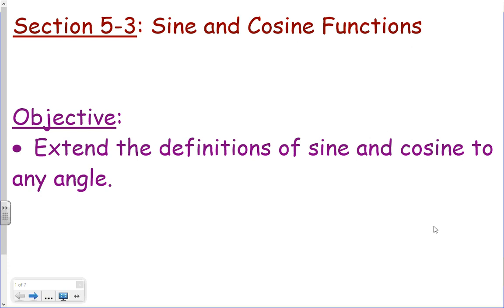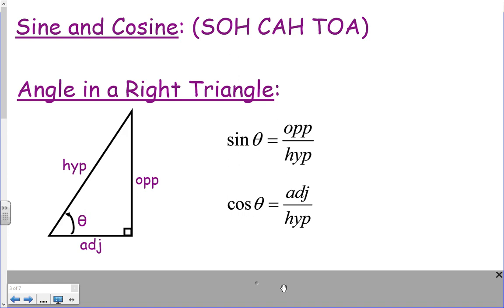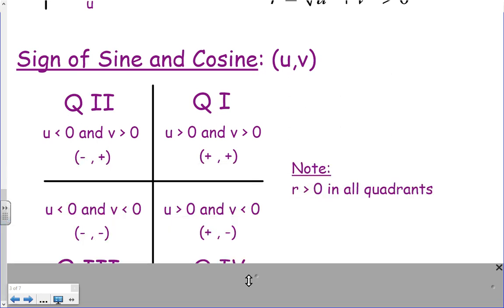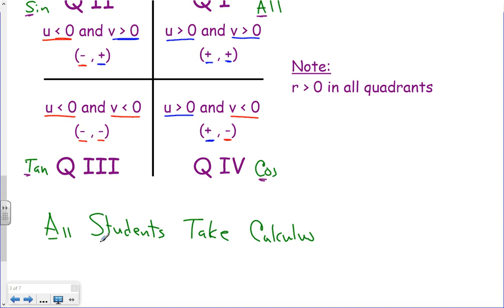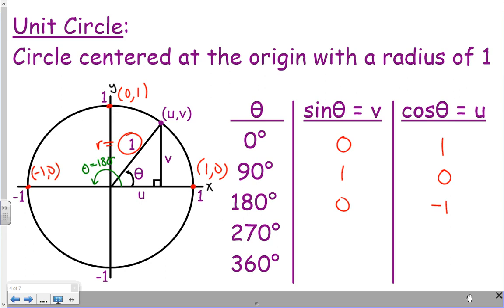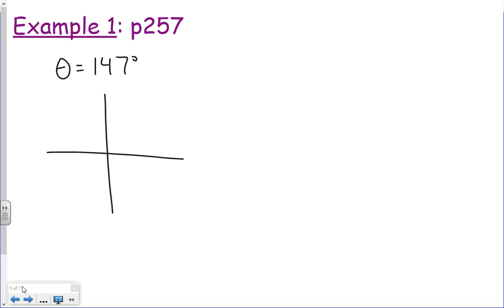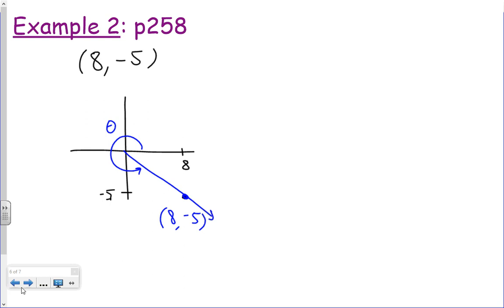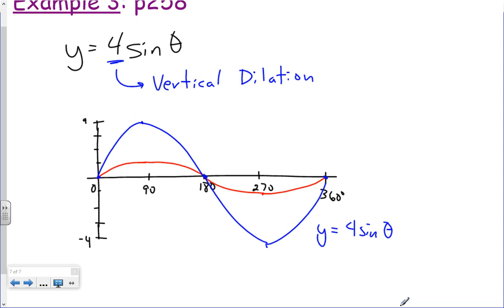AH Precalculus Section 5-3 Video